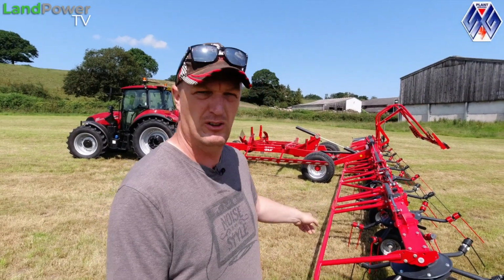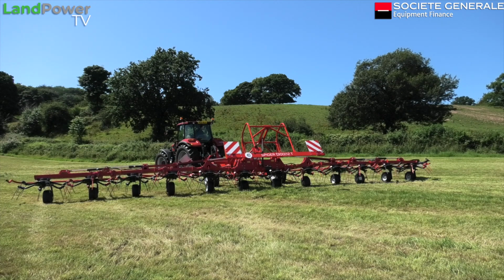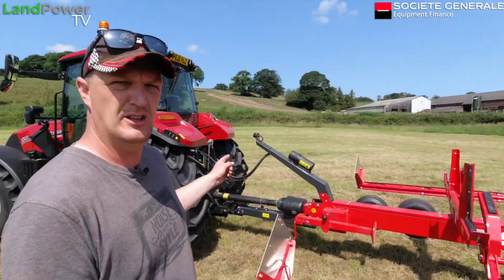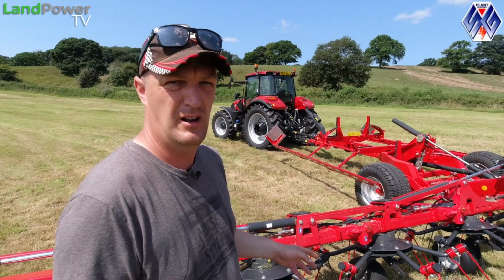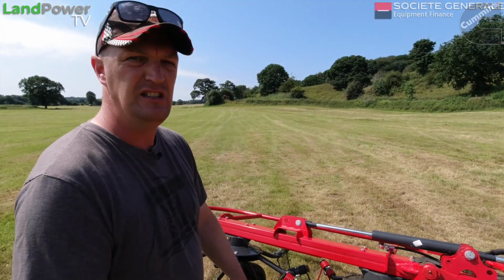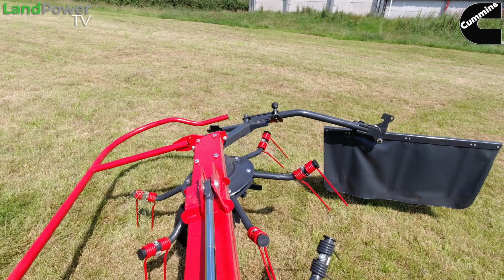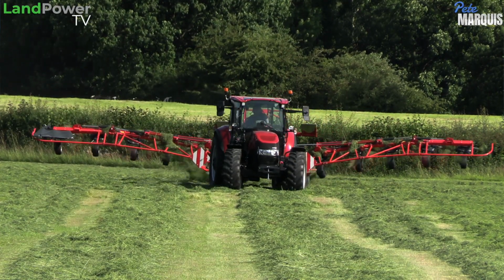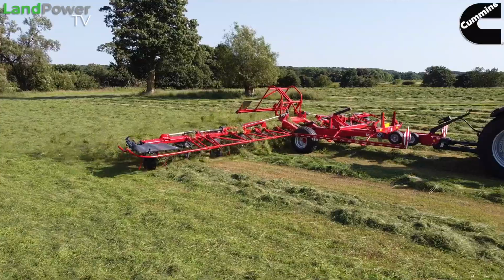SIP Spider 1300 12T Trailed Tedder: REVIEW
On top of our SIP triple mower review, in this video we try out the firm's 13m-working width trailed tedder. For more farm machinery review videos, go